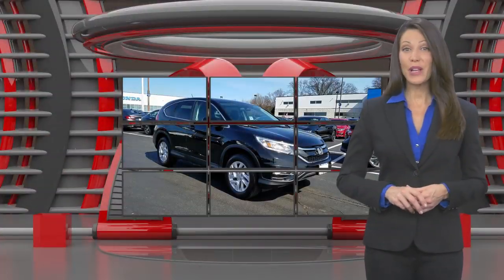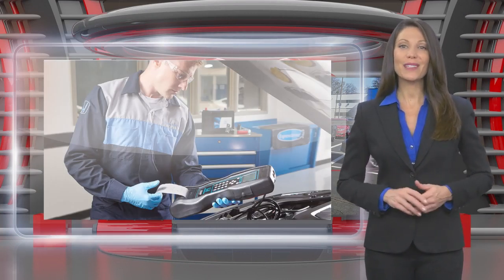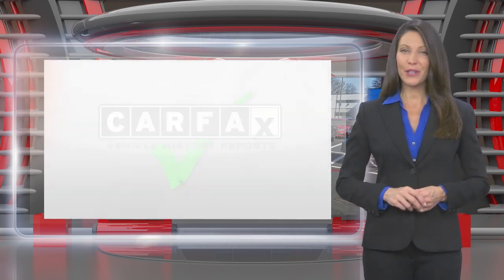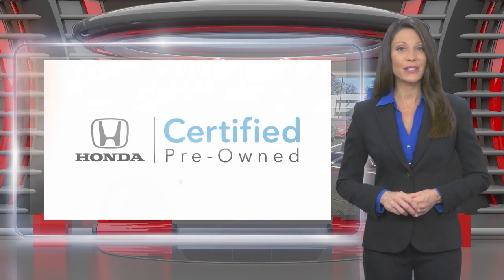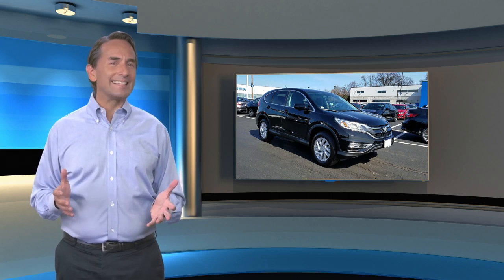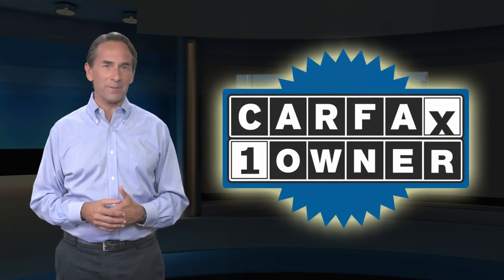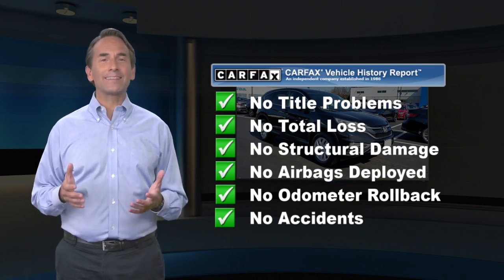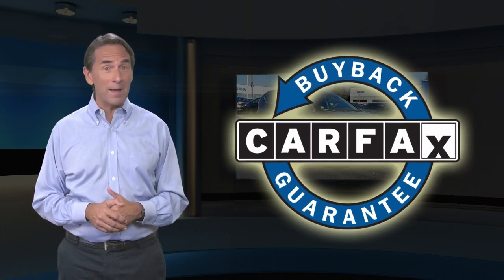Certified 2016 Honda CR-V EX, Edison, NJ 10431P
CARFAX 1-Owner, Excellent Condition, Honda Certified, ONLY 27,584 Miles! JUST REPRICED FROM $20,695, EPA 31 MPG Hwy/25 MPG City! Moonroof, Heated Seats, iPod/MP3 Input, Back-Up Camera, Aluminum Wheels, All Wheel Drive READ MORE!KEY FEATURES INCLUDESunroof, All Wheel Drive, Heated Driver Seat, Back-Up Camera, iPod/MP3 Input. MP3 Player, Keyless Entry, Privacy Glass, Steering Wheel Controls, Child Safety Locks. Honda EX with Crystal Black Pearl exterior and Black interior features a 4 Cylinder Engine with 185 HP at 6400 RPM*. Non-Smoker vehicle, Balance of Factory Warranty if applicable.EXPERTS REPORTEdmunds.com's review says "Everyday usability is the driving force behind the CR-V's interior design. The wide doors allow for easy ingress and egress, and head- and legroom are ample for front and outboard rear passengers.". Great Gas Mileage: 31 MPG Hwy.EXCELLENT VALUEWas $20,695.PURCHASE WITH CONFIDENCECARFAX 1-Owner Balance of original 7-year/100,000-Mile Powertrain Warranty, Additional 1-year/12,000-mile Non-Powertrain Warranty, Vehicle History Report, NO Deductible, 182-Point Inspection and Reconditioning, 24 Hour Roadside Assistance includes, towing, lock-out assistance, tire change and fuel delivery, SiriusXM free three-month trial period on eligible factory equipped vehiclesHorsepower calculations based on trim engine configuration. Fuel economy calculations based on original manufacturer data for trim engine configuration. Please confirm the accuracy of the included equipment by calling us prior to purchase.

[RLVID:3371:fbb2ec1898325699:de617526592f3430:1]